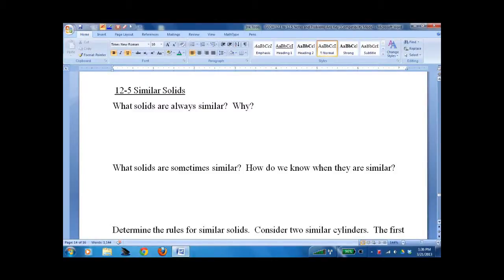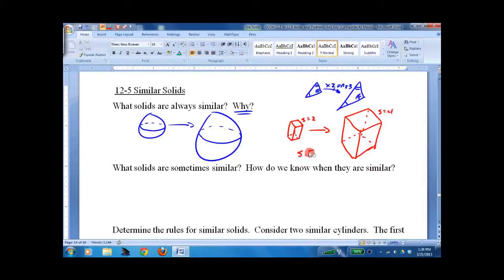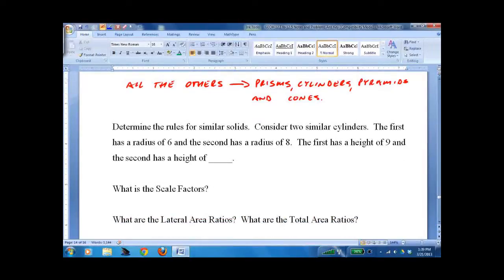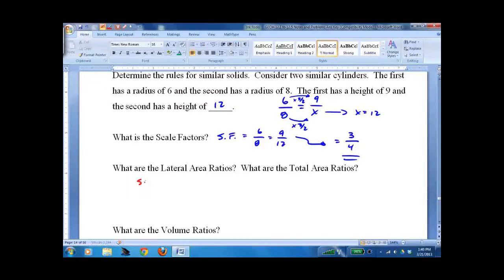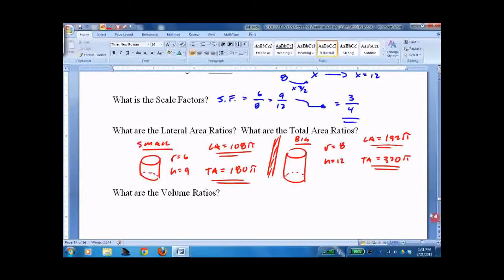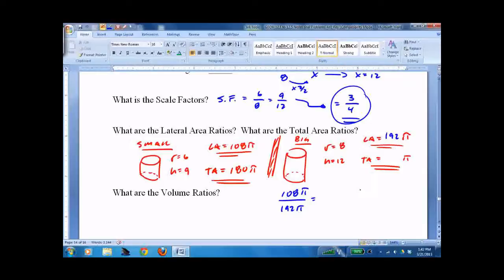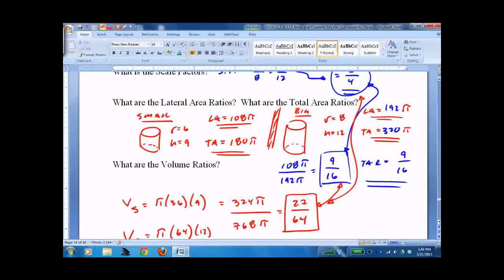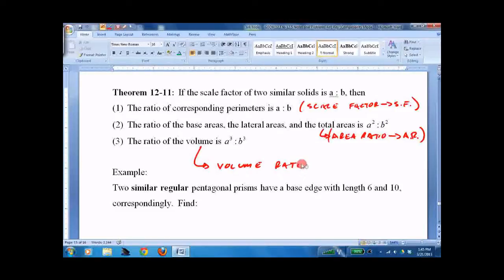HGEO 12.5 Similar Solids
Geometry lesson on finding scale factors, area ratios and volume ratios